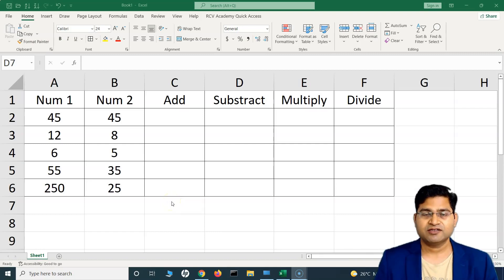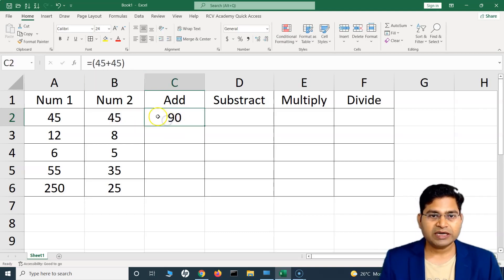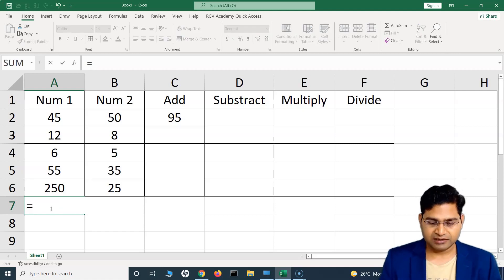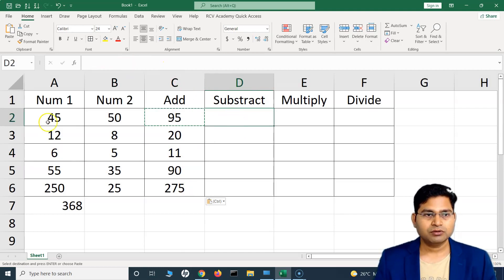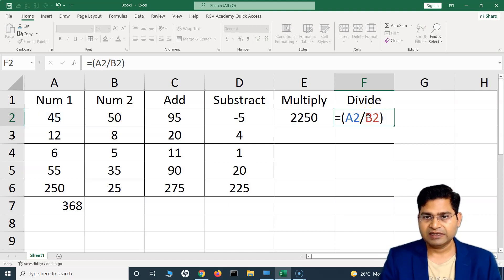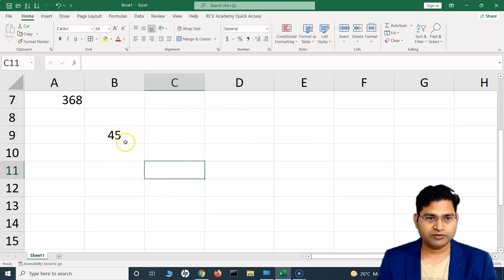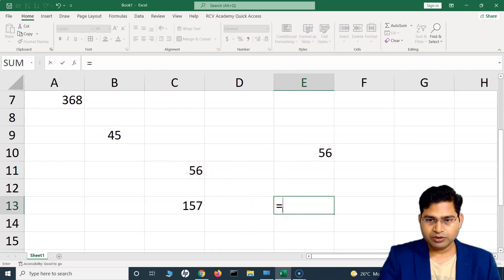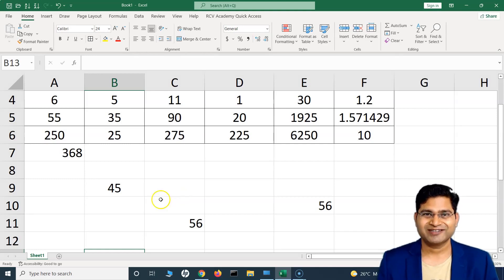Excel Tutorial #25 - How to do Basic Math in Excel | Add, Subtract, Multiply and Divide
In this Excel tutorial, we will learn how to do basic math calculation in excel. We will learn how you can esily add, subtract, multiply and divide in excel sheet easily for multiple columns using excel formulas.